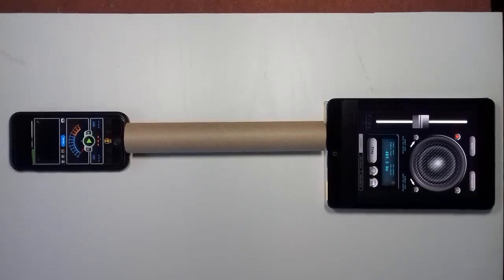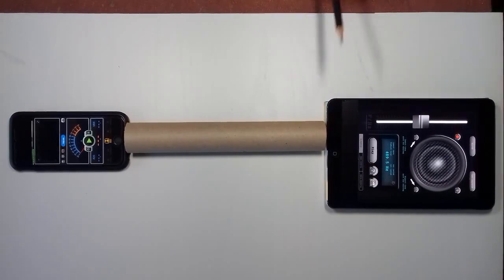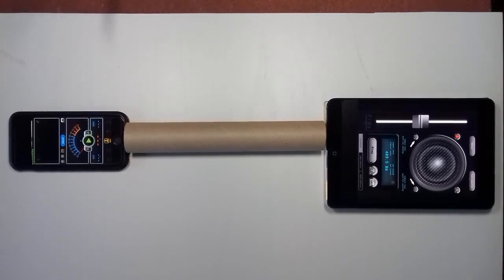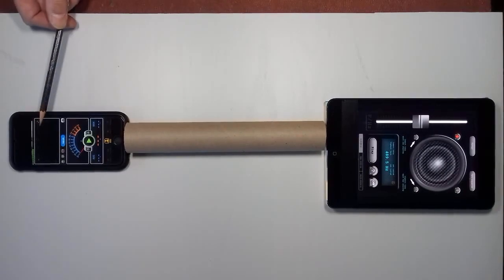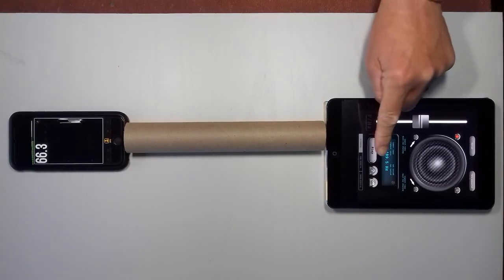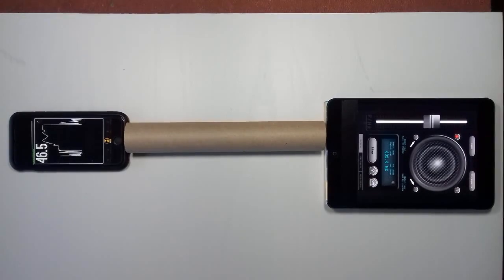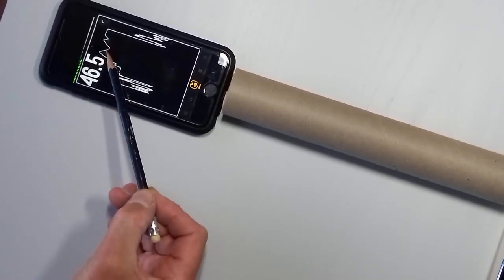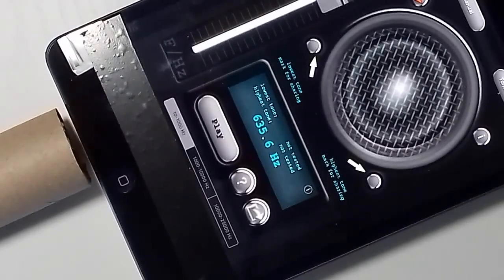Finding the resonant frequency of a cardboard tube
This video will explain how to find the resonant frequency of a cardboard tube using a free phone app.